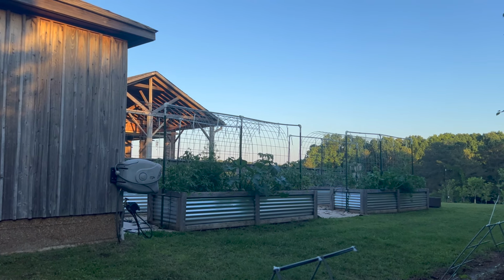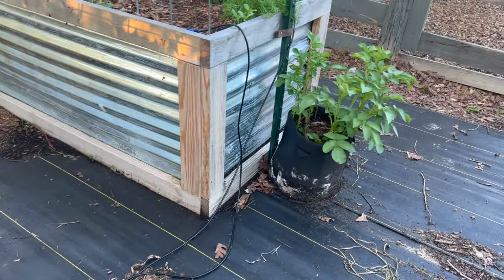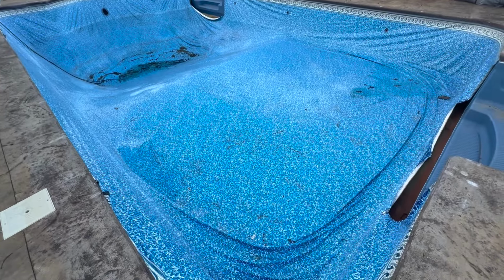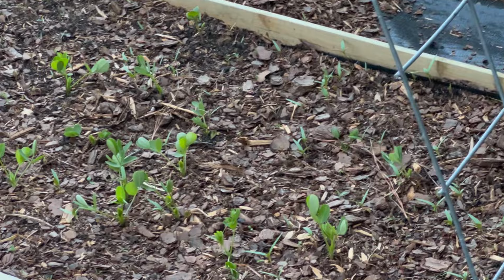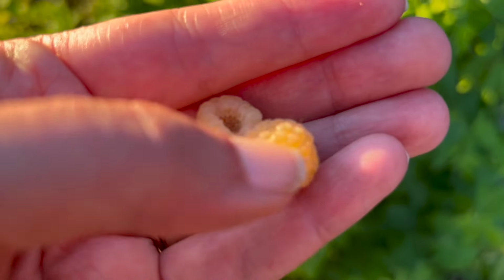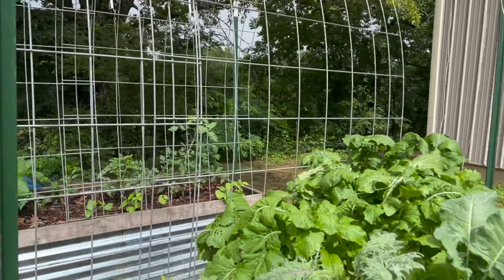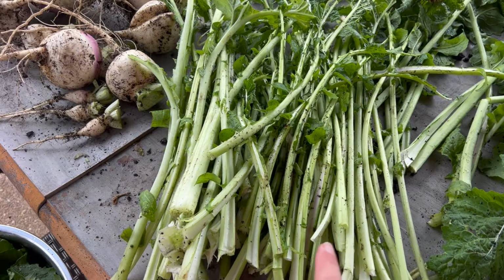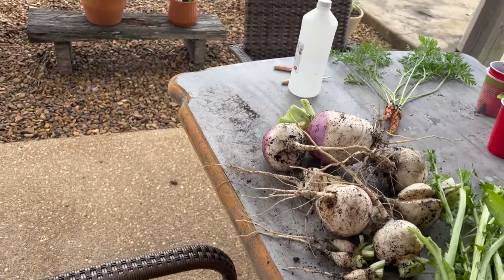Spring Garden & Tackling Several Big Projects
Can We Get It All Done or Did We Take On Too Much?  Hi friend, join me as I share the big projects we're working on and hoping there is an end in sight before Summer.

Zone 7b
Thanks for visiting!❤️Have a Blessed Day!